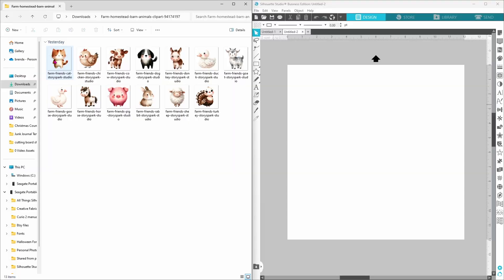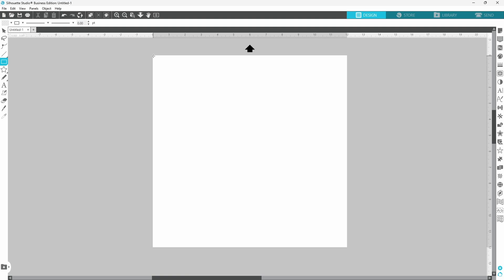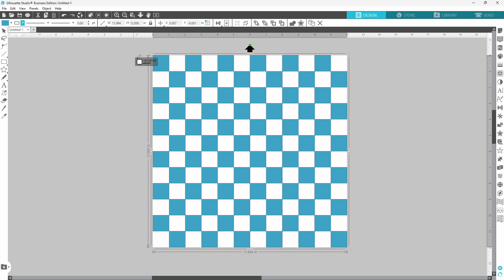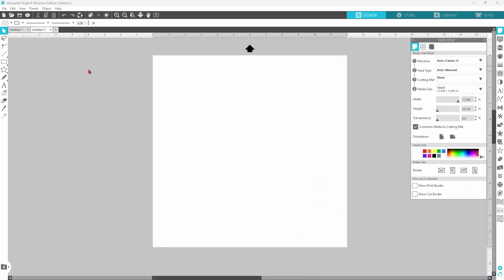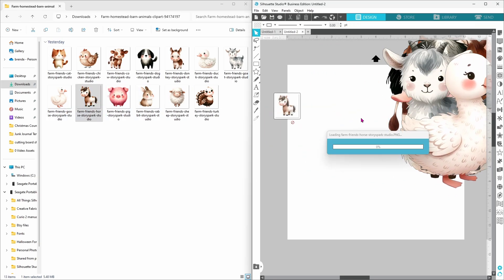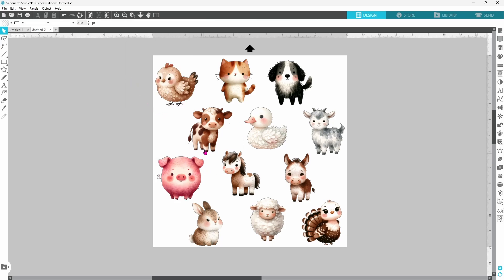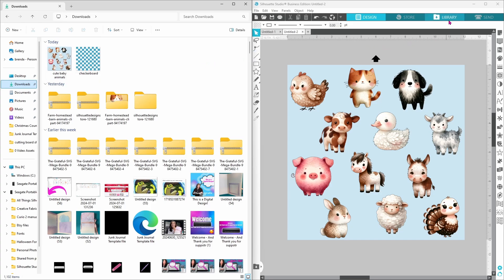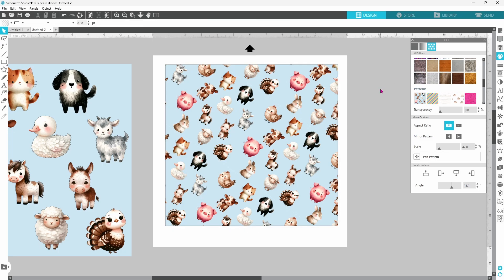Silhouette Studio Hacks: Seamless Backgrounds Made Simple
See how simple it is to create digital papers and seamless backgrounds in Silhouette Studio. Stick around to see one of my favorite ways to use them! This drag and drop method is beginner friendly 😉

Best Part - once you have created your designs and saved them, you will be able to find them in the fill patterns in Silhouette Studio!

Shout out to Lorraine Strong - The first official Silhouette Sidekick!

If you fell in love with the adorable little creatures in the tutorial, you can grab that file over at Creative Fabrica!